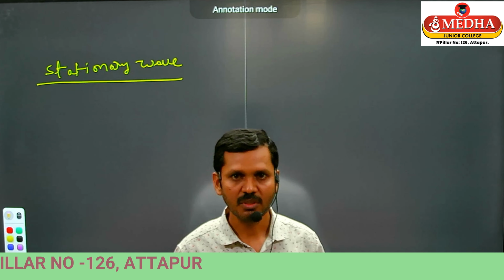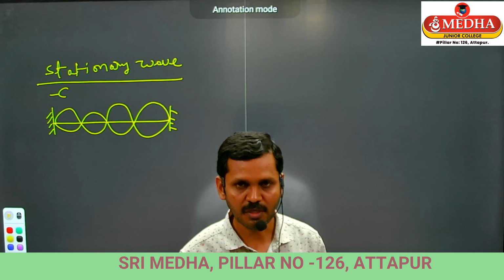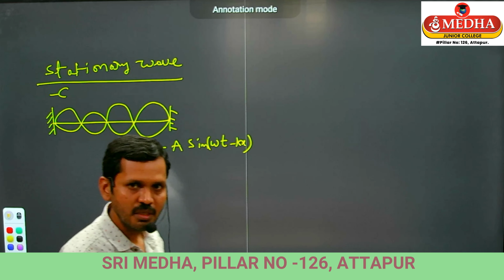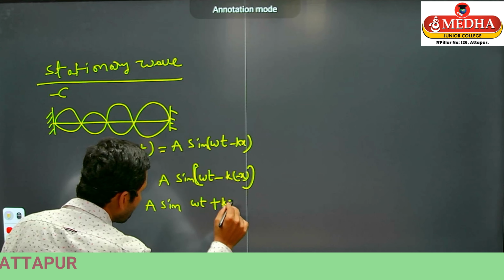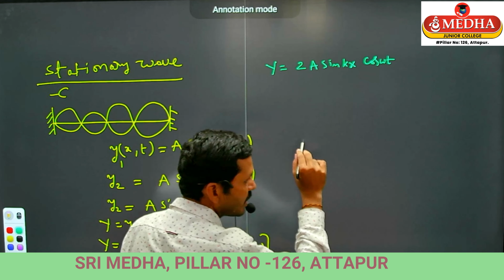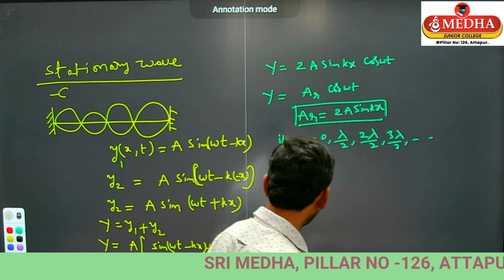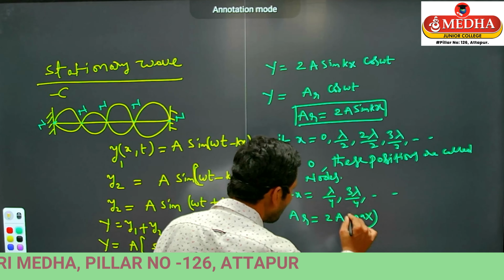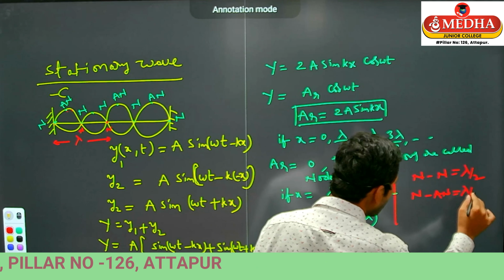WAVES;OPEN AND CLOSED PIPES